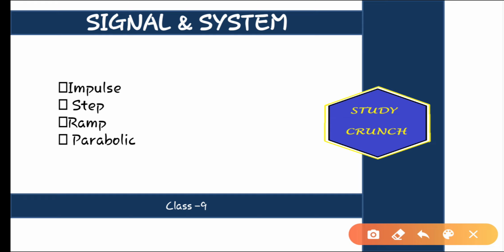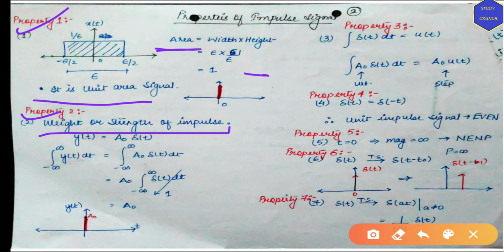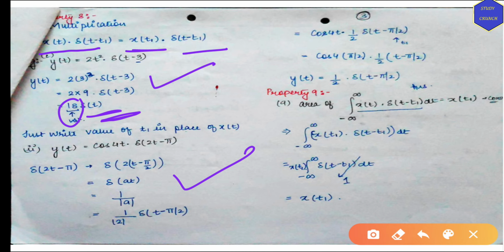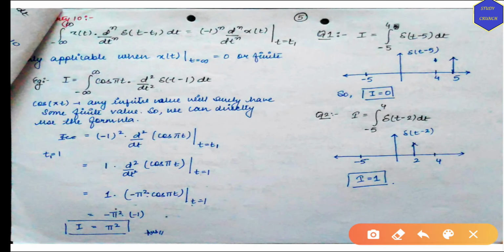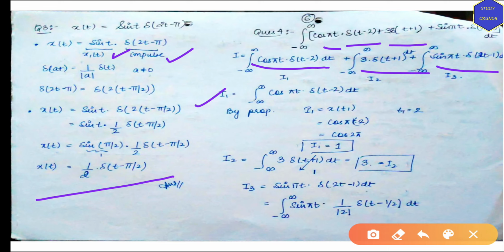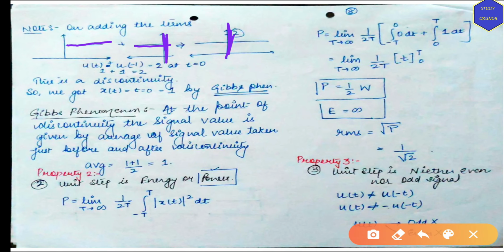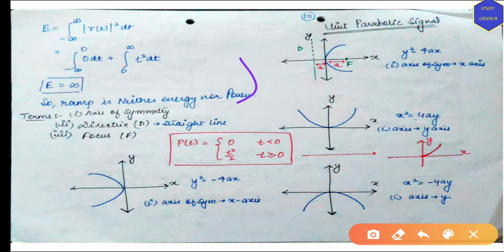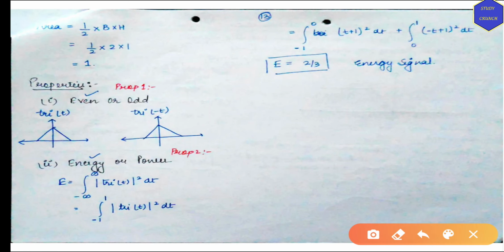Signal and System | Functions( Ramp, Unit Impulse , Parabolic )| Part 9| Study Crunch9 Functions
Hello Everyone
In this video, we break down the ramp, unit impulse, and parabolic functions, often seen in control systems and signal analysis. Learn:

The mathematical definitions and equations
-Visual representations of each function
-Real-world applications (signals, physics, and engineering)
Whether you're preparing for exams or brushing up on signals, this is the perfect tutorial to solidify your understanding!

Happy Learning :)